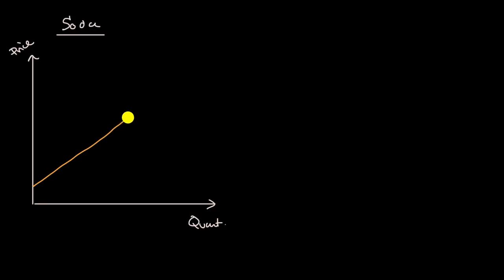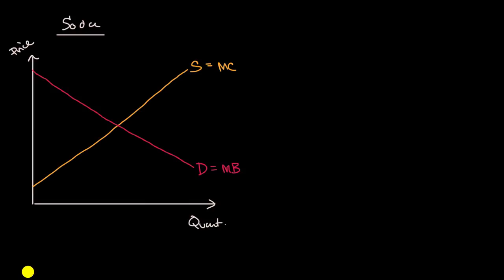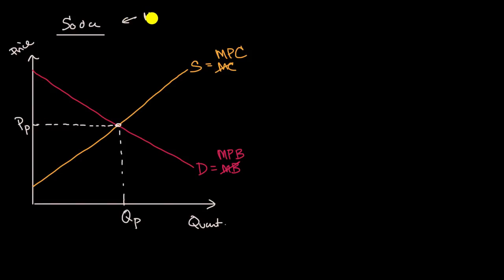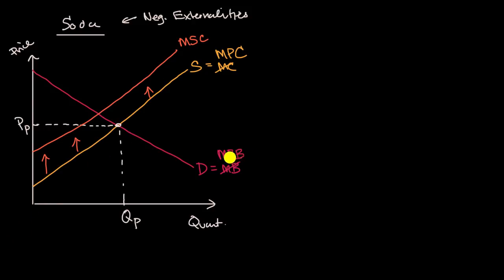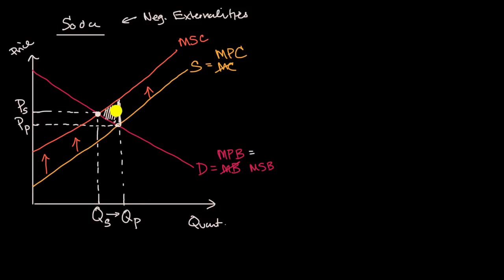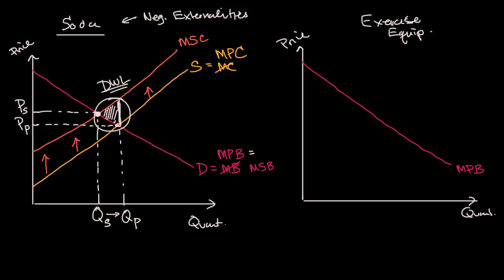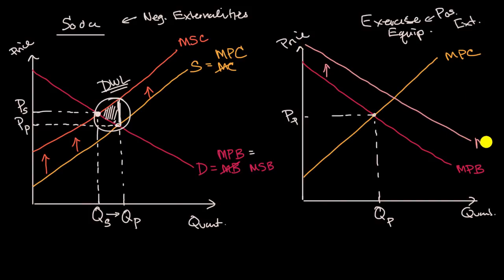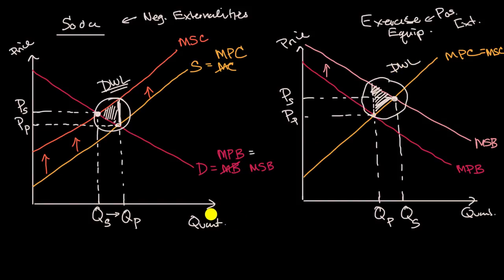Socially efficient and inefficient outcomes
Capturing positive and negative externalities by thinking through marginal social benefit (MSB) and marginal social cost (MSC).